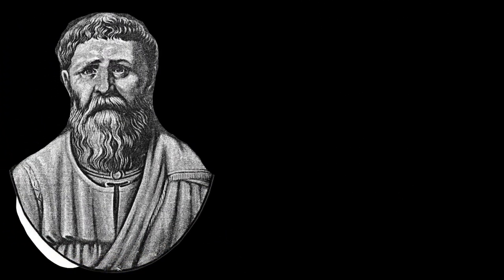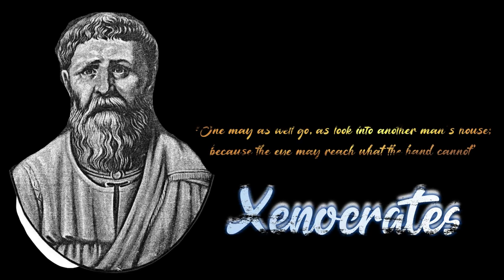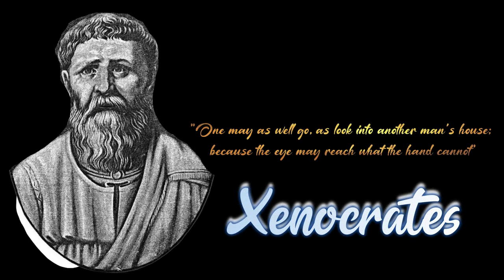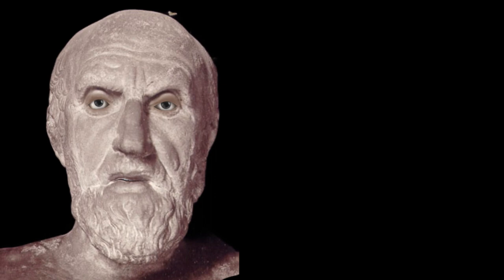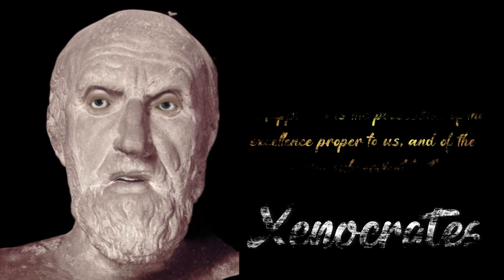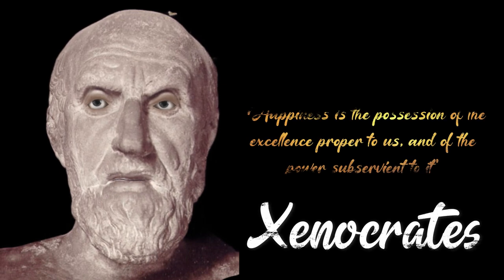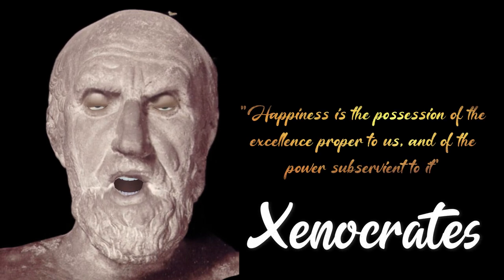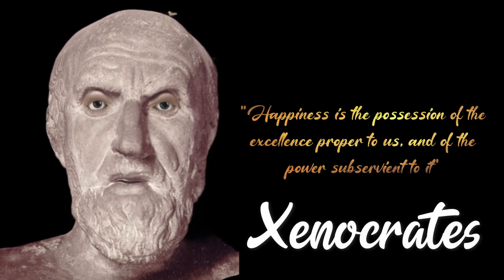Xenocrates Quotes,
Xenocrates (/zəˈnɒkrəˌtiːz/; Greek: Ξενοκράτης; c. 396/5 – 314/3 BC[1]) of Chalcedon was a Greek philosopher, mathematician, and leader (scholarch) of the Platonic Academy from 339/8 to 314/3 BC. His teachings followed those of Plato, which he attempted to define more closely, often with mathematical elements. He distinguished three forms of being: the sensible, the intelligible, and a third compounded of the two, to which correspond respectively, sense, intellect and opinion. He considered unity and duality to be gods which rule the universe, and the soul a self-moving number. God pervades all things, and there are daemonical powers, intermediate between the divine and the mortal, which consist in conditions of the soul. He held that mathematical objects and the Platonic Ideas are identical, unlike Plato who distinguished them. In ethics, he taught that virtue produces happiness, but external goods can minister to it and enable it to effect its purpose.